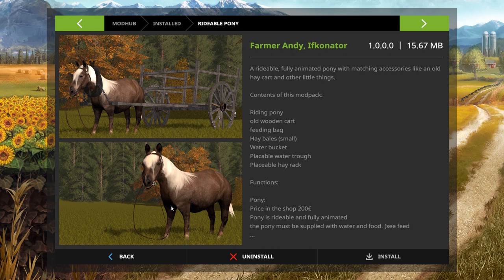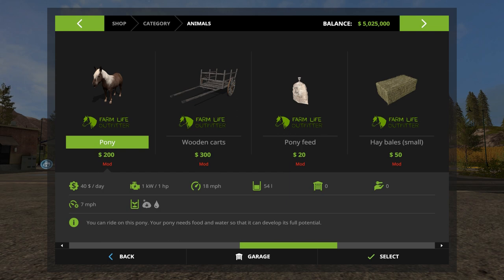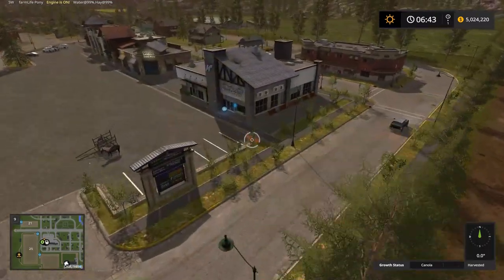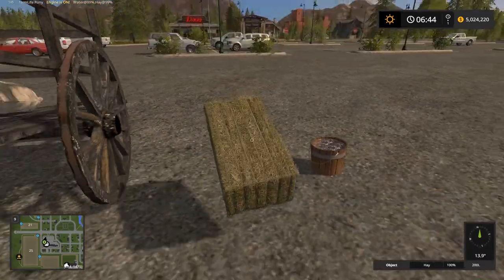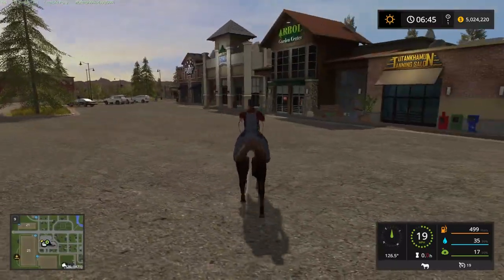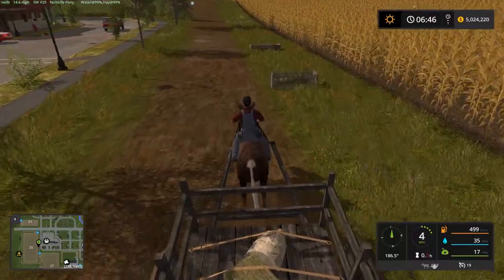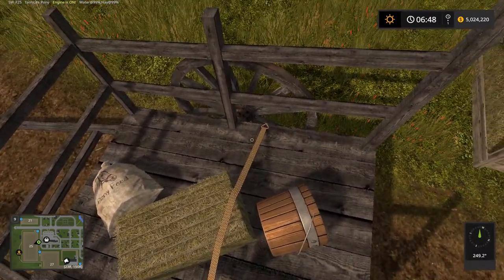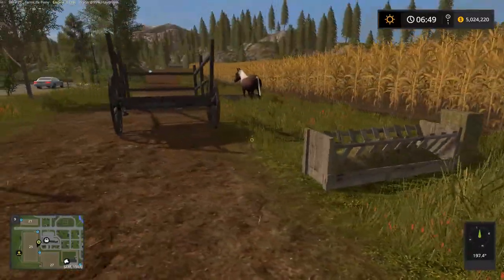Farming Simulator 17 - Mod Review Riding Pony - what a great mod!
Oh yeah! A small ridable pony, that, wait for it, you feed, you ride and you can get it pulling a small cart with feed and bales etc.

Ride them Cowboy!

I am sorry for breaking into song, guess what the song was?! :-)

On a personal level, I would like to thank 'The Funeral Host' for the specially branded tractor! I just so love it!

Here's a couple of you tubers to visit, if you haven't already done so -

Great guys, really good fun and you will love their channels!

Teamspeak 3 -ts01-uk.nitrado.net:10000

Happy farming!